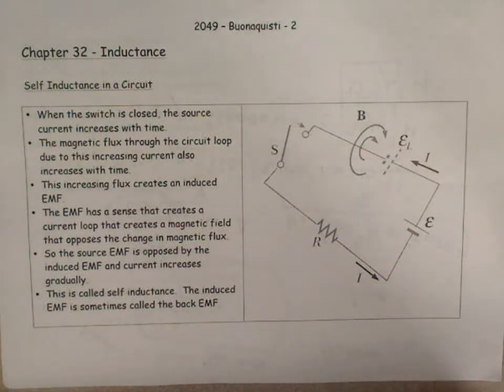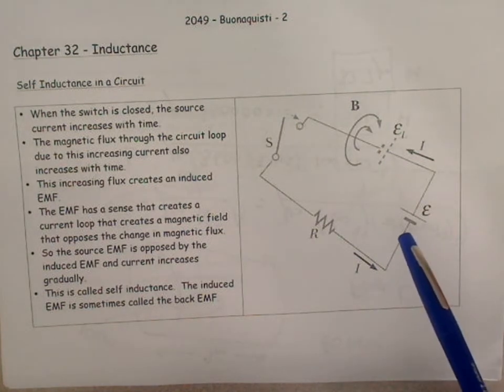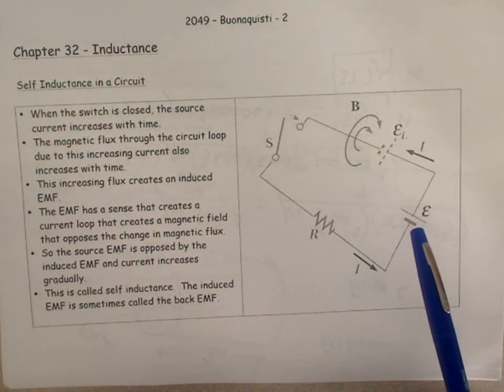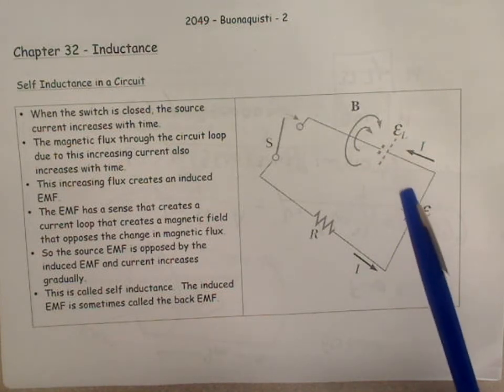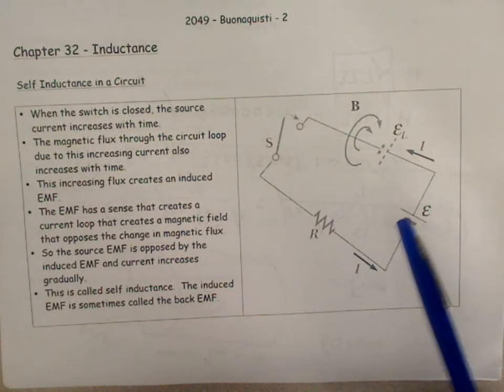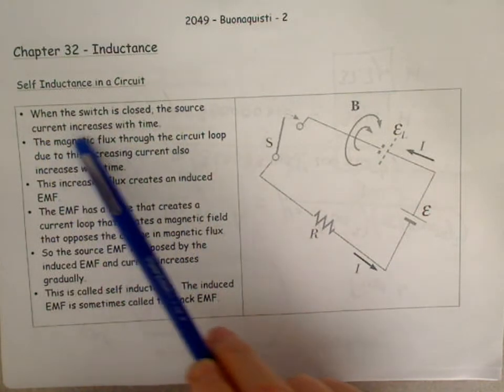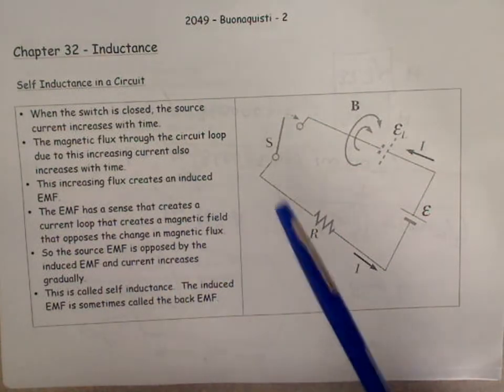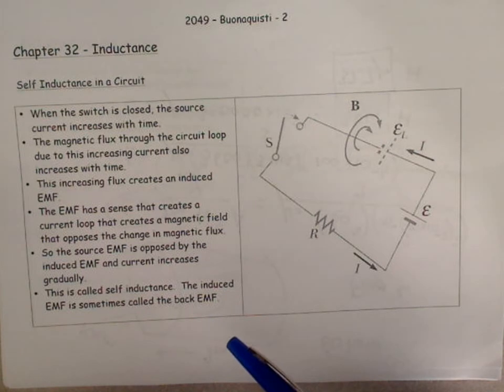42) Induction Back EMF 1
This video describes the physical process that leads to "Back EMF"